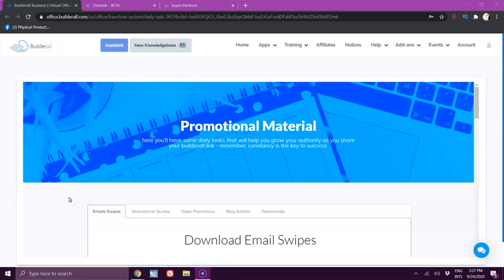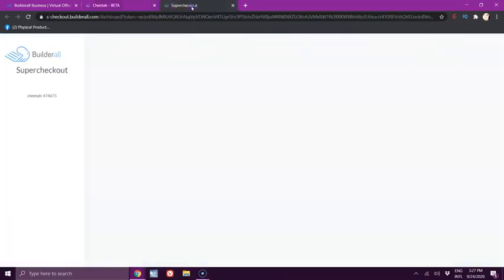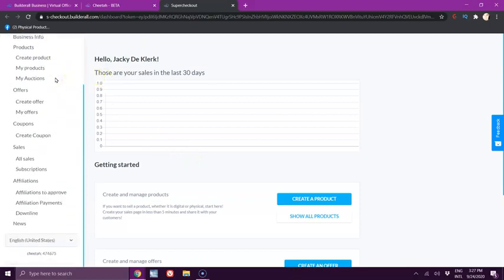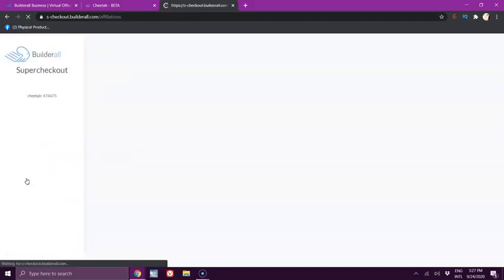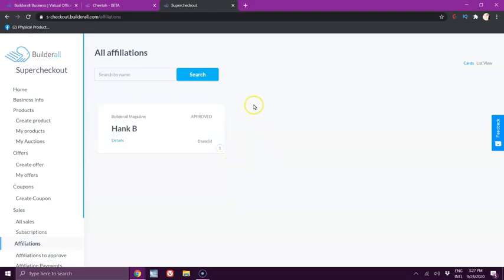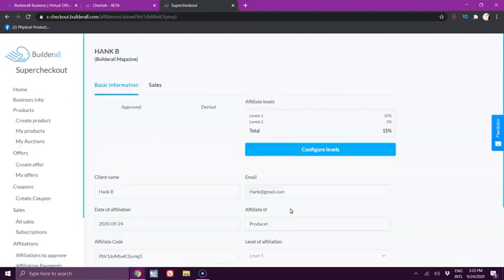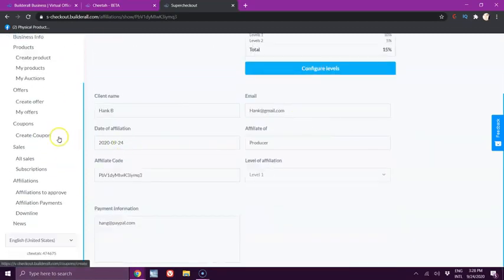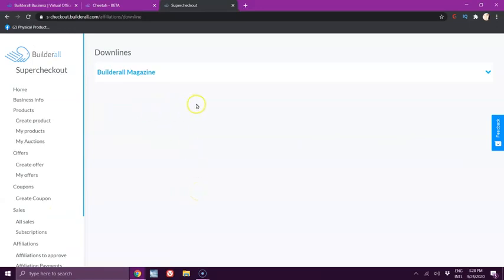BUILDERALL The ALL IN ONE Marketing Platform-How to Find the Affiliate Information in Super Checkout